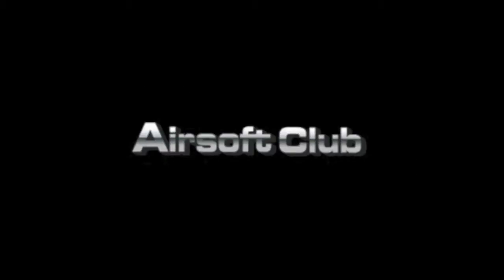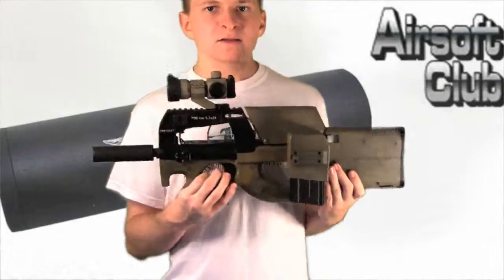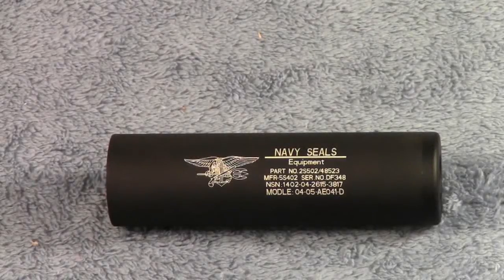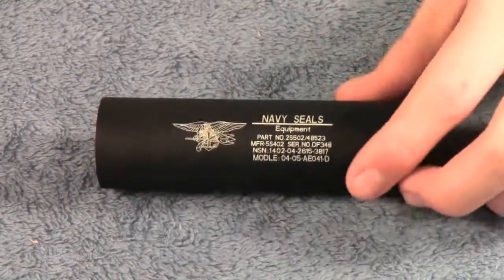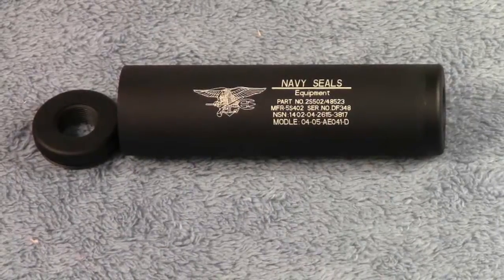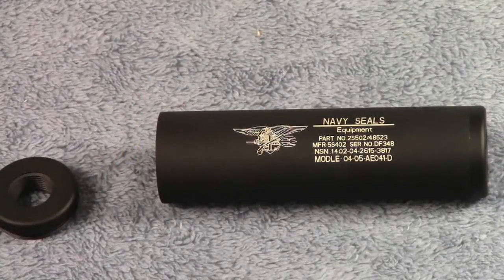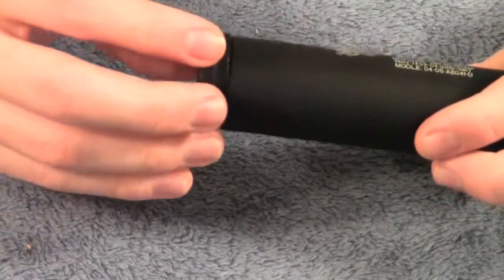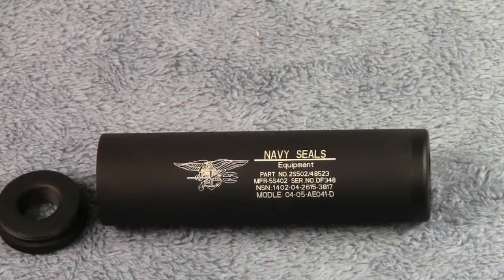Airsoft Club Spartan Doctrine Silencer Review by Aderonn Airsoft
Aderonn Airsoft reviews Spartan Doctrine Silencer for airsoft-club.com